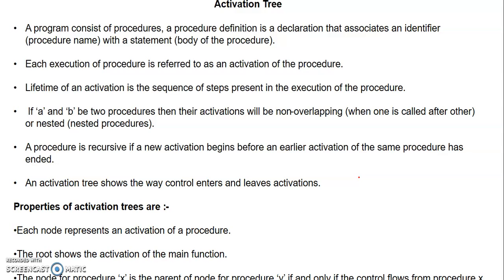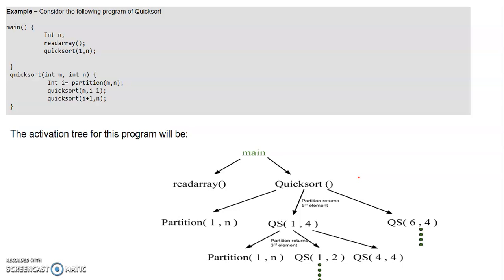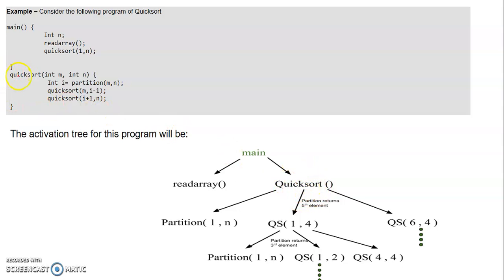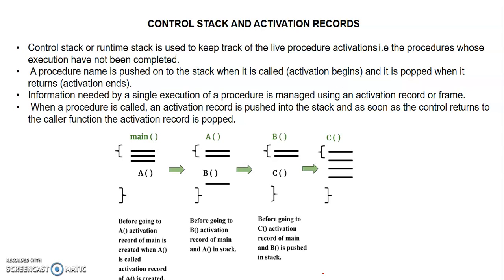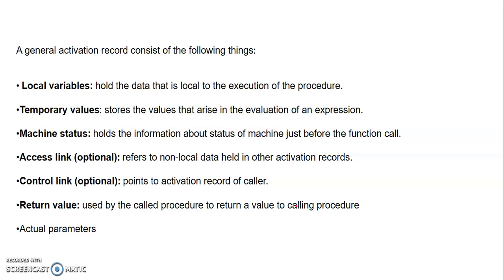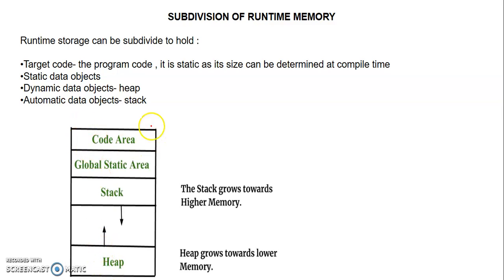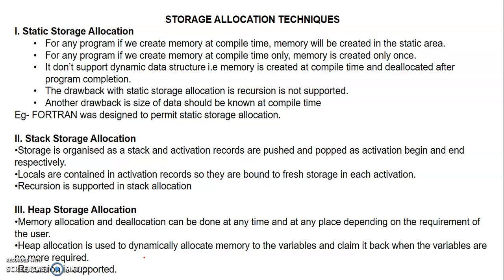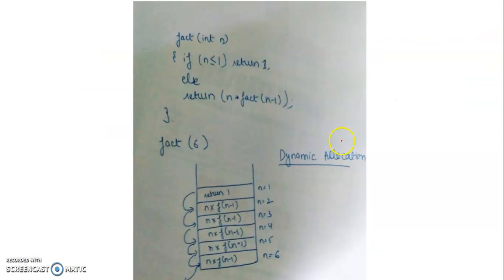STORAGE ALLOCATION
RUN TIME ENVIRONMENT